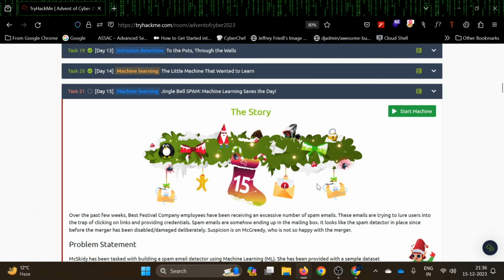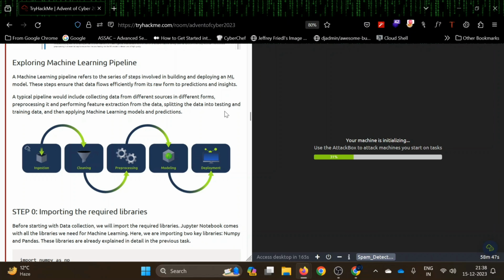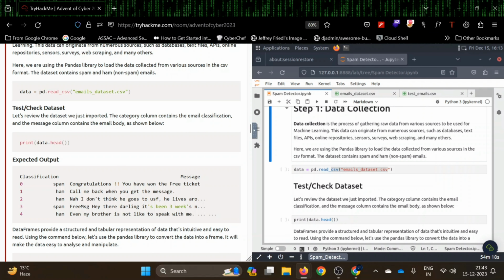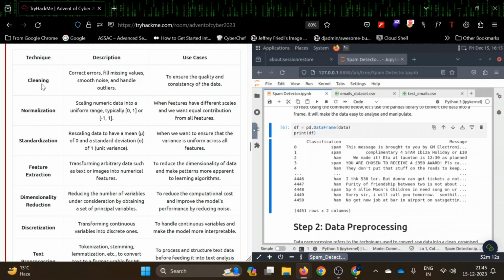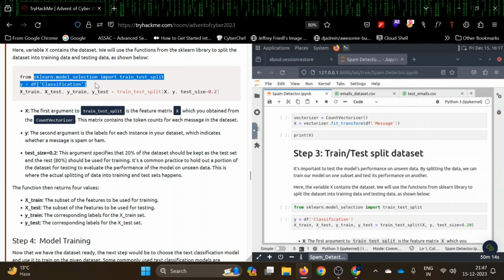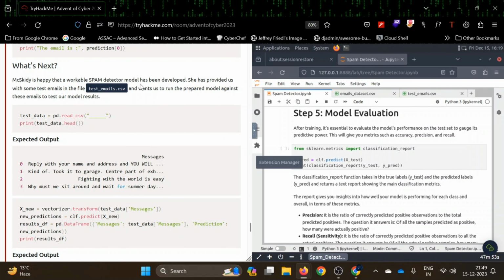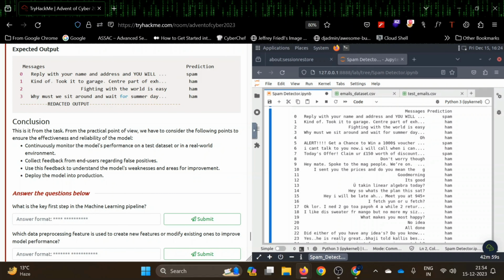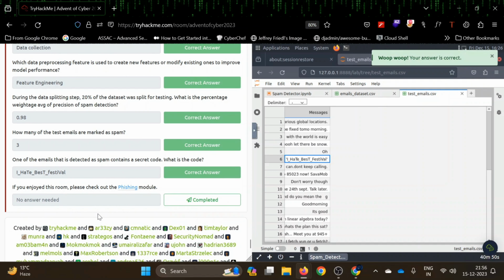Advent Of Cyber 2023 Day 15 Walkthrough | TryHackMe | Machine Learning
This walkthrough contains answer to the tasks. Didn't masked them as the solution is already given in the task description. Also in the official walkthrough.